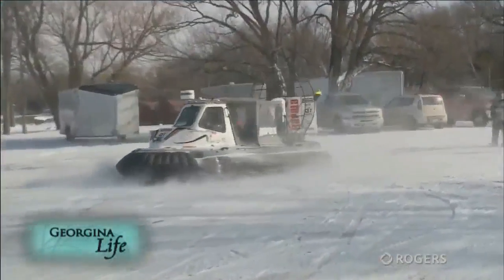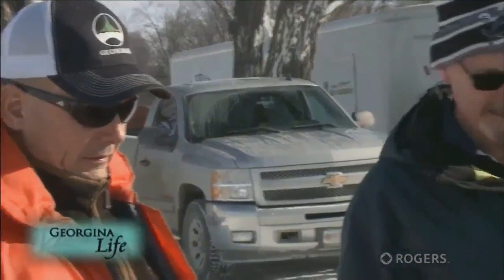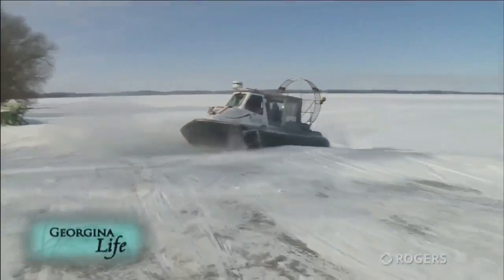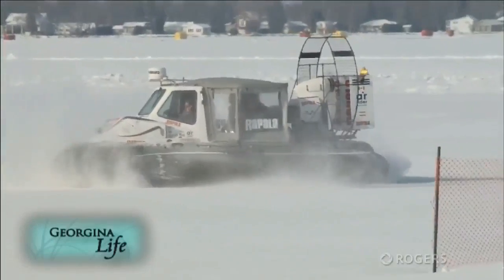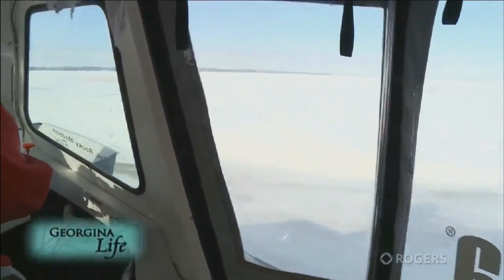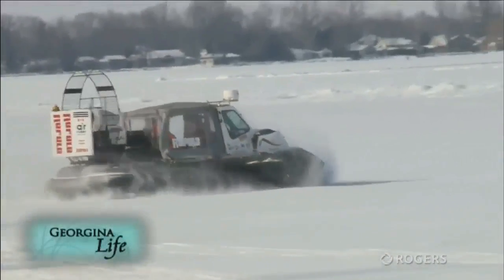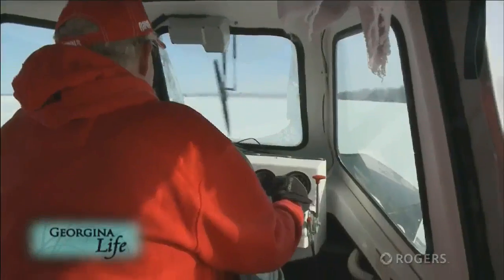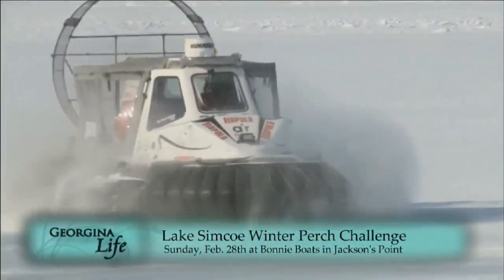The World's First Flying Ice Hut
Georgina Life is a one hour program showcasing everything the region has to offer.